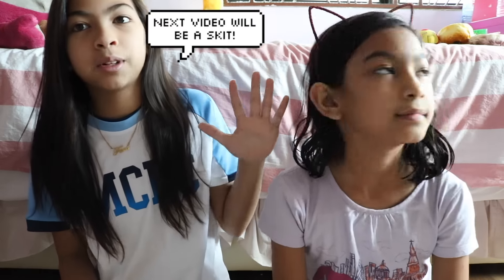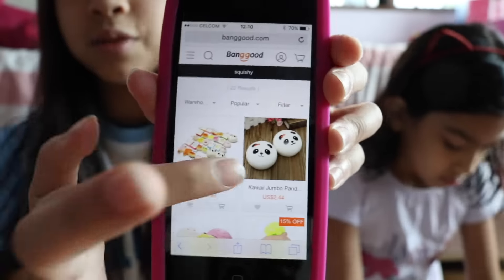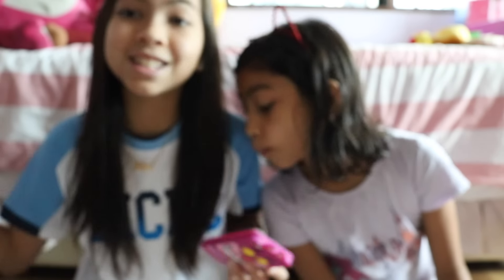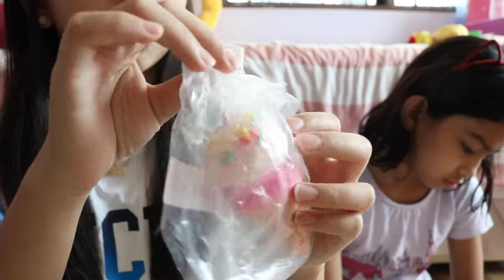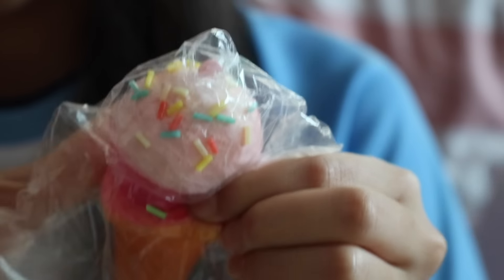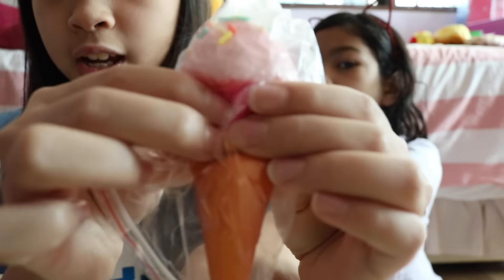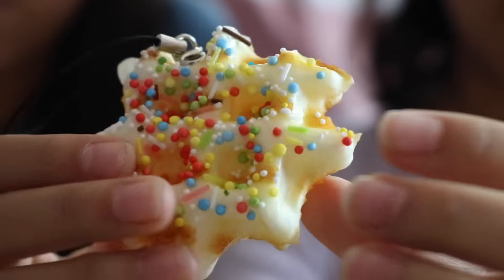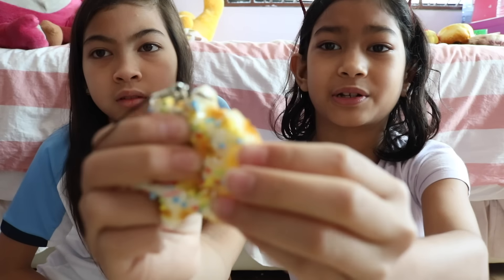Squishy Package #16! (Review from Banggood.com)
Hello! We're Fara and Aiesya, and we started YouTube as squishy collectors, and we still are :3 Instead of doing the normal squishy tags and squishy this and that and whatever, we love to be different and make funny skits for you all! Why don't you take a dive in and give our channel a chance :3

So welcome to part two of our Banggood squishy package! A big thanks to Banggood.com for sending this to us! Sorry for such a short video though :( We know you guys are bored of squishy packages, so tomorrow we will upload a skit :) Aren't you excited?

💁🏻Package info💁🏻
💁🏻Location: China
💁🏻Banggood flash deals

💞Social media💞
💞Musical.ly: kittycatf-meowaiesya
💞Line Play: 😹FaraCat😹
💞ROBLOX: cupcakeaiesya

🎀Editing🎀
🎀Editor: iMovie on the computer
💟What are squishes?💟
Squishes are little foam collectable keychains. Sometimes food, sometimes character, sometimes both. They range from commons, to rares, to in betweens. Sometimes, they may get pricey. Nevertheless, they are all super cute and fun to collect!

Thank you all so much for 11K! -Hugs and kisses-